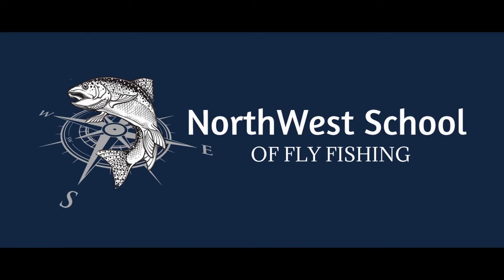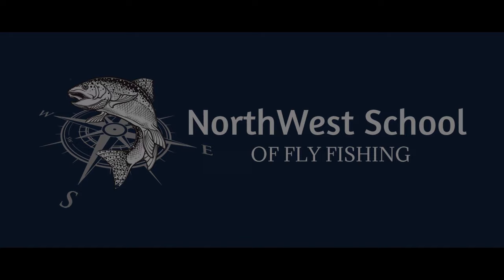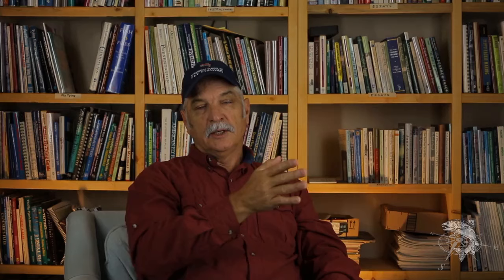Nymphing Strategies on SF Boise River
Basic nymphing principles and concepts are universal for most rivers. The South Fork Boise River is a classical Tailwater river where these concepts and principles are key to being successful in sub-surface fly fishing.